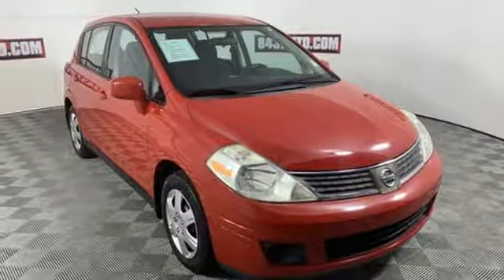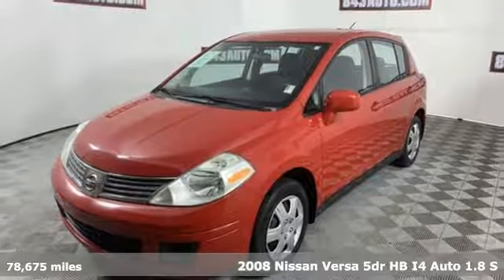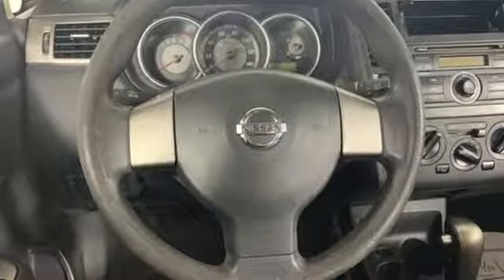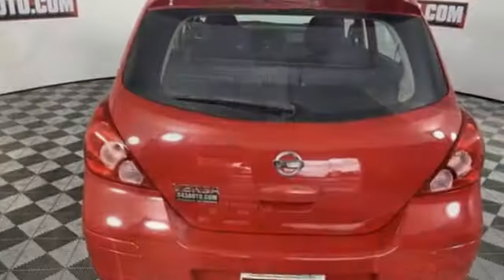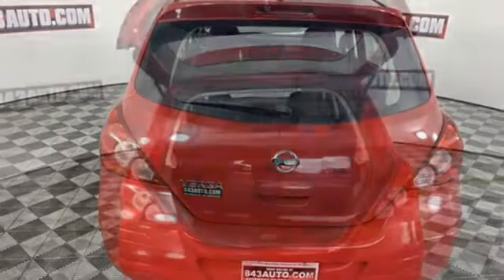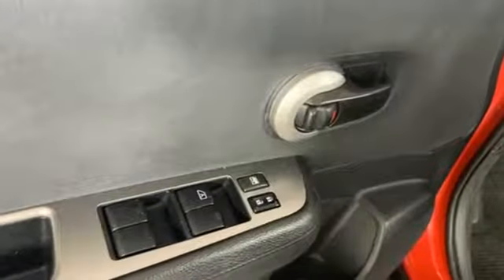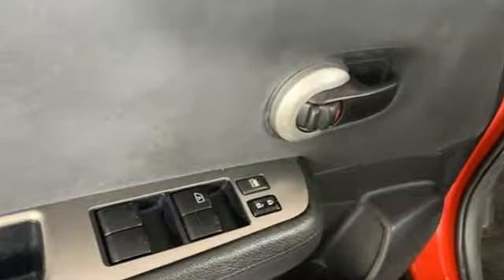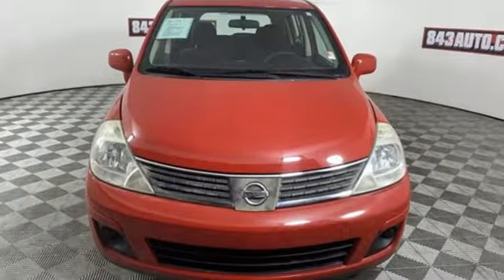2008 Nissan Versa Summerville, SC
Year: 2008
Make: Nissan
Model: Versa
Trim: 1.8 S
Engine: 1.8L 4-Cylinder DOHC
Transmission: 4-Speed Automatic
Color: Red
Mileage: 78675
Stock #: E4456
VIN: 3N1BC13E68L402717
*ONE OWNER, *CLEAN CARFAX, *Certified Pre-Owned 3 month/ 3,000 Mile Warranty, *NON-SMOKER, 4D Hatchback, 4-Speed Automatic, Red / Gray, Cloth.brbrbrIf there is any information or extra photos you need that you don't see listed, we will walk out to the vehicle and text them directly to you! JUST ASK!

Address:
1016 N Main Street